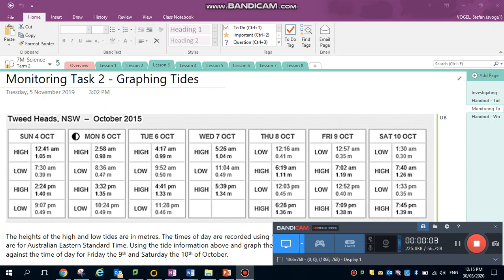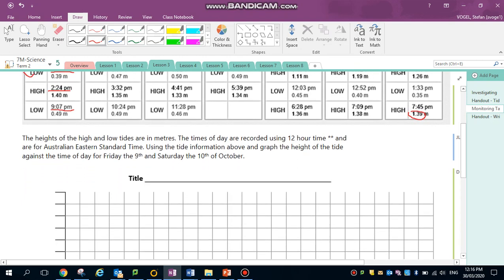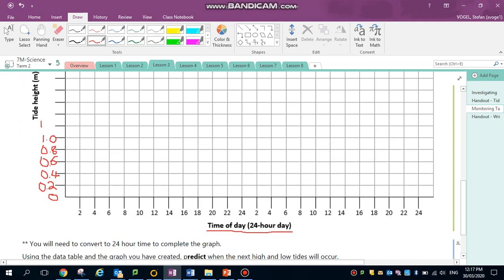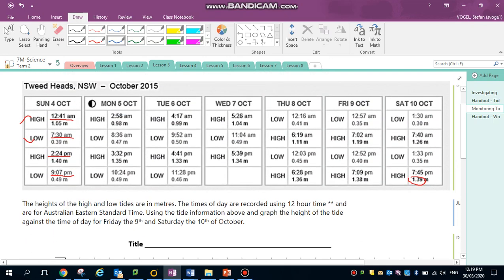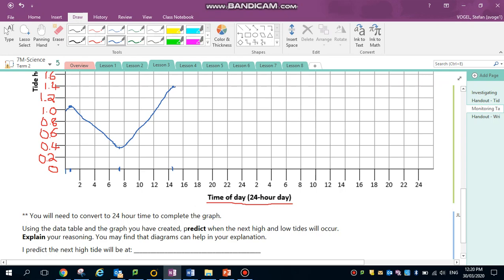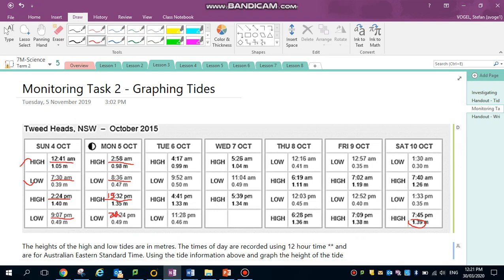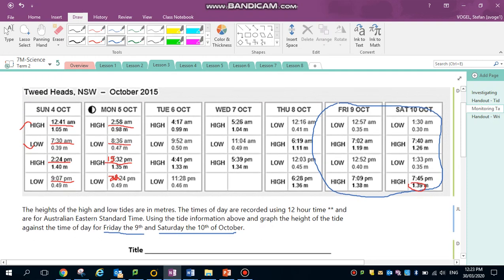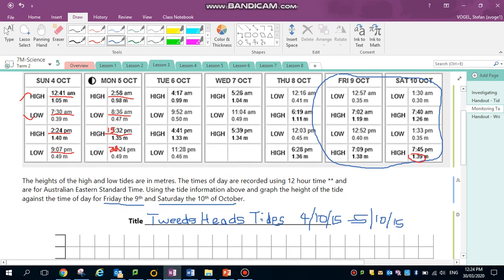How to Draw a Tide Graph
PBC - Year 8 Term 2, 2020
How do draw a tide graph